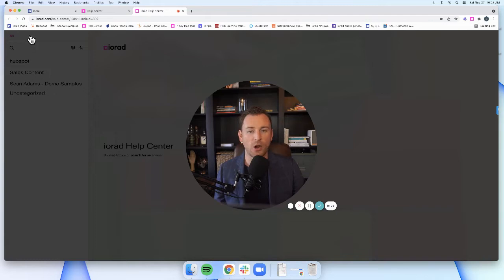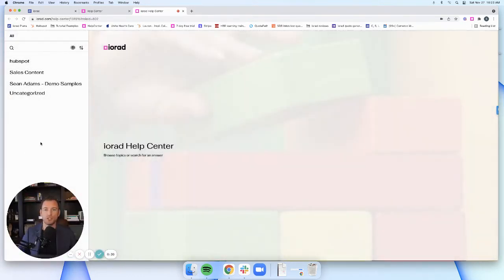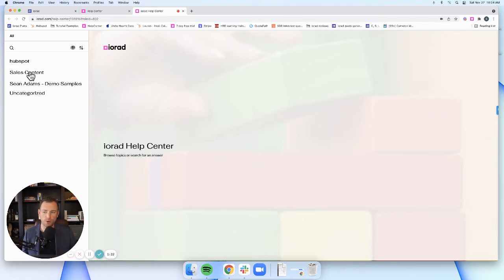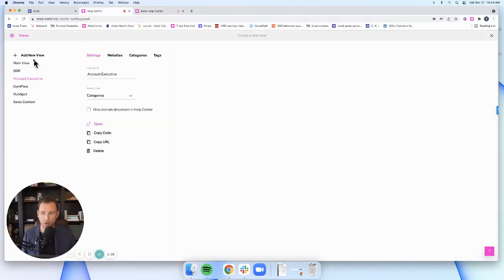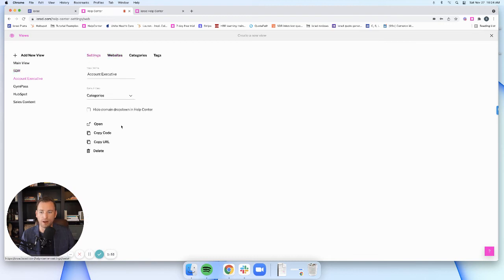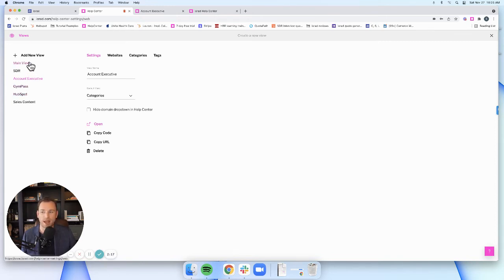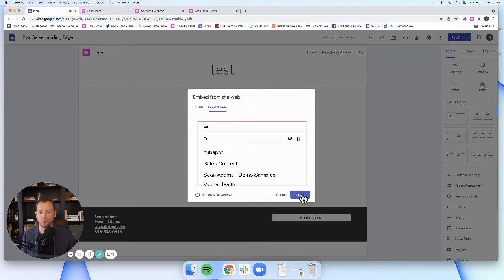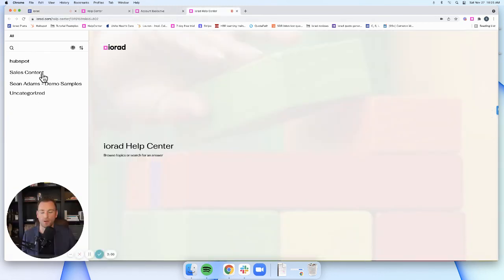Leveraging iorad Help Centers for Sales Training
Learn how iorad Help Centers can enable you to keep your sales team up-to-speed on the systems that run your business.